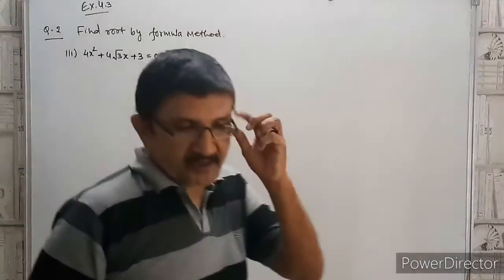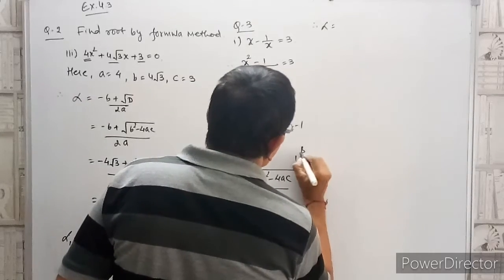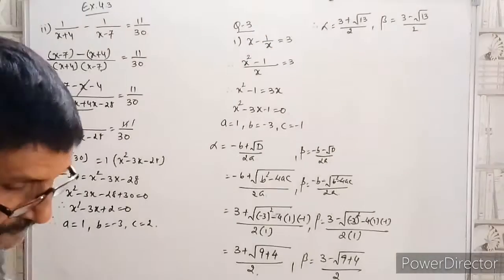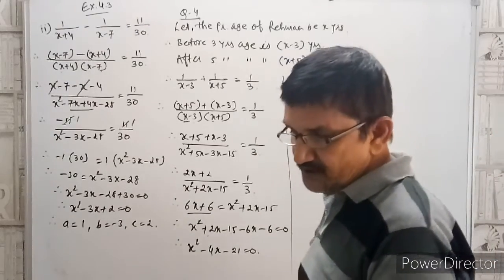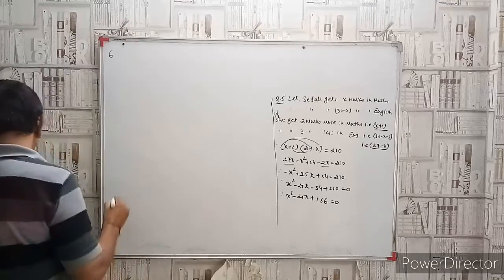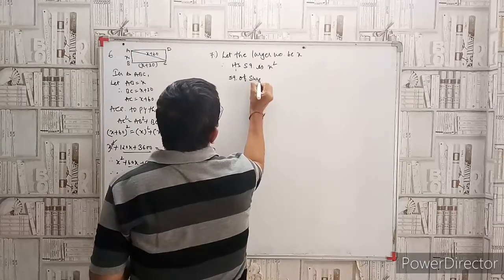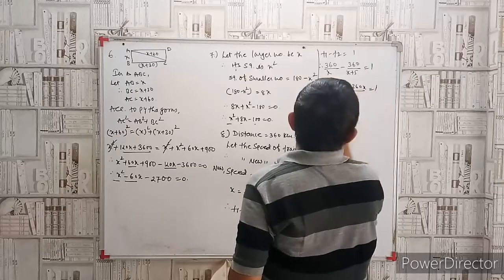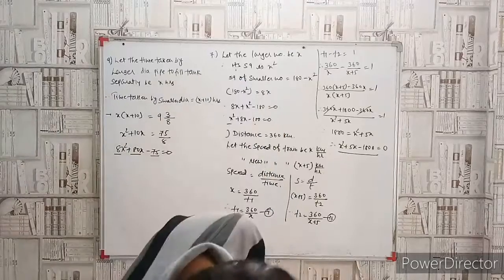Quadratic equation 2